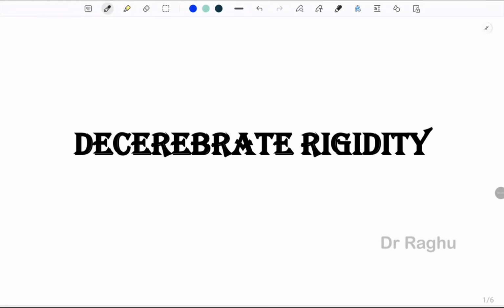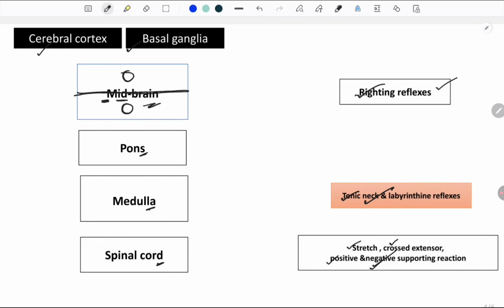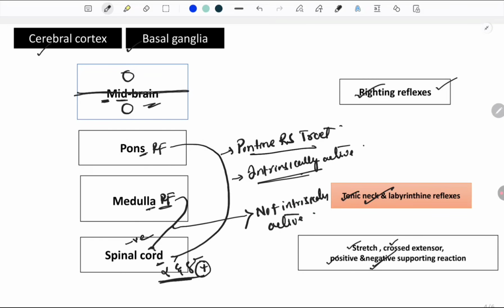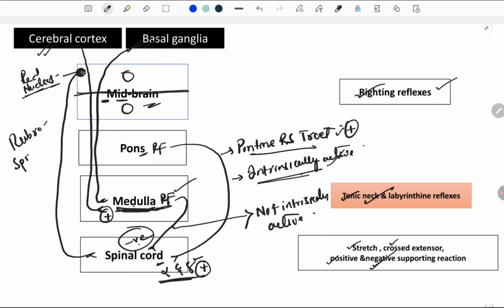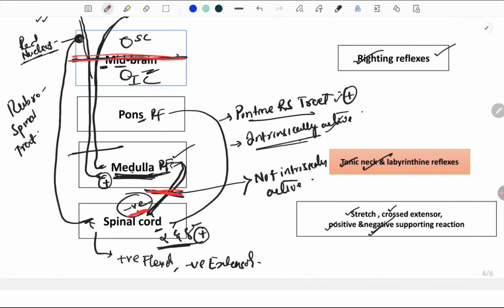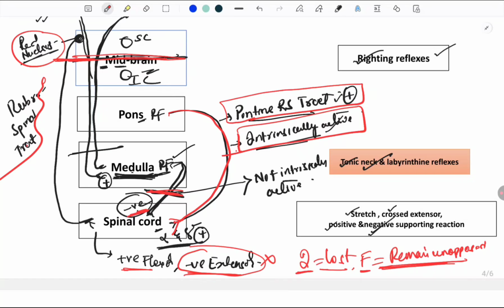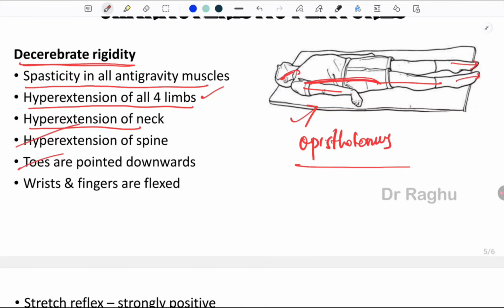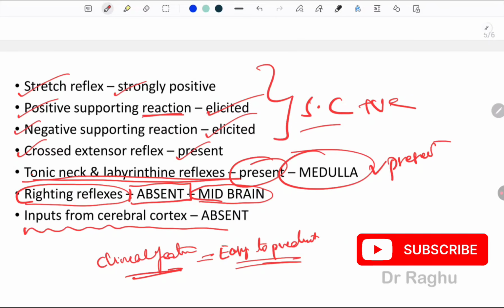Learn Decerebrate rigidity in 10 minutes | MBBS Physiology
In this channel find videos for first MBBS , BDS and paramedical students on physiology for preparation of university exams with clear concepts.

Confused about decerebrate rigidity? In this video i explain the mechanism step by step so you understand the concept instead of memorizing it. Perfect for MBBS and MD students preparing for physiology exams as well for NEET PG.

We learn the site of lesion, the intricate mechanism behind decerebrate rigidity and the characteristic features.